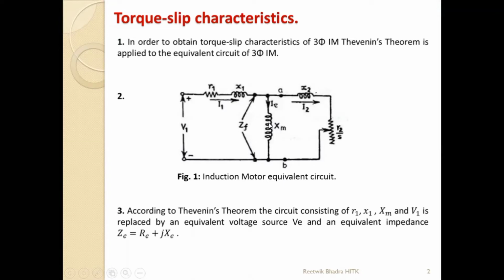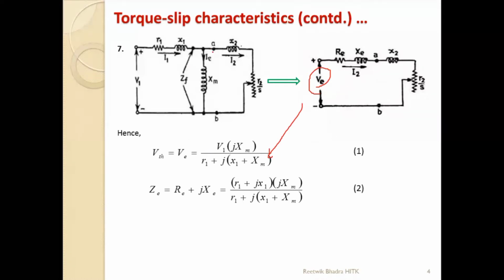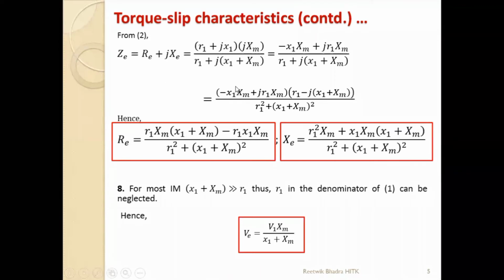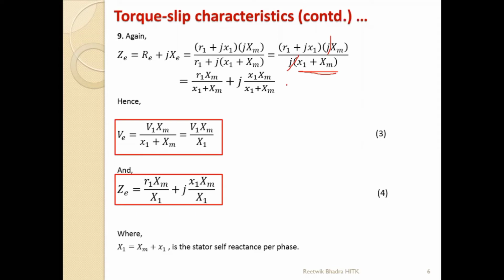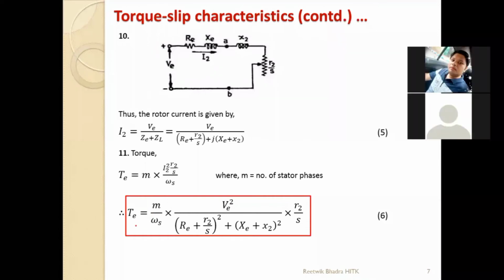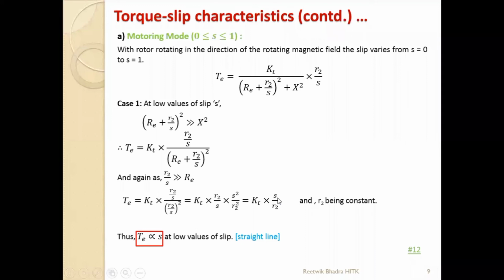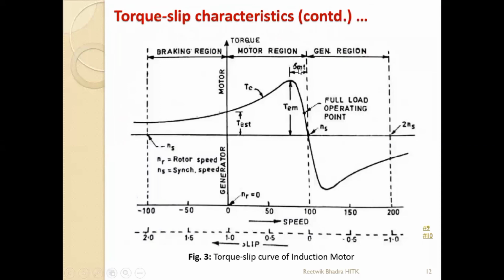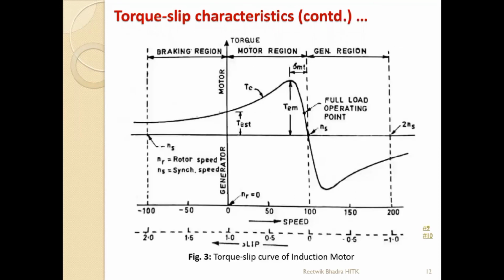Three Phase Induction Motor - Lec 05 - 24.08.20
Torque-Slip Characteristics of Three Phase IM.